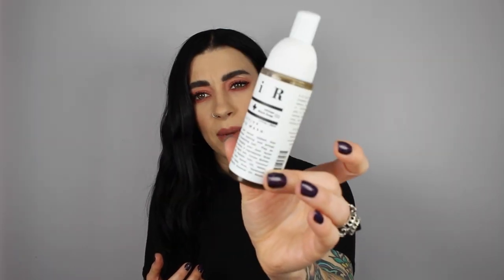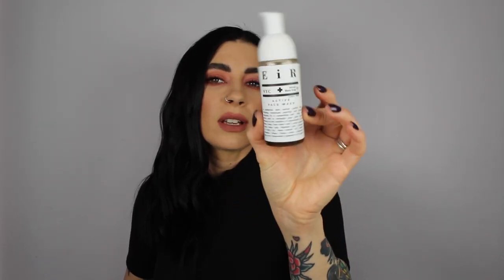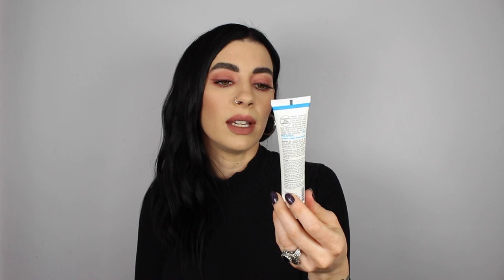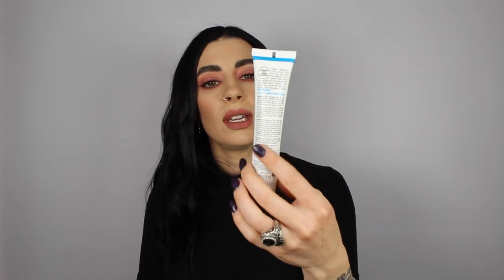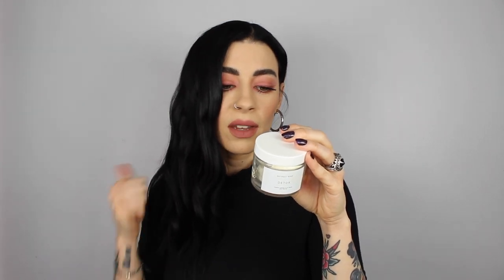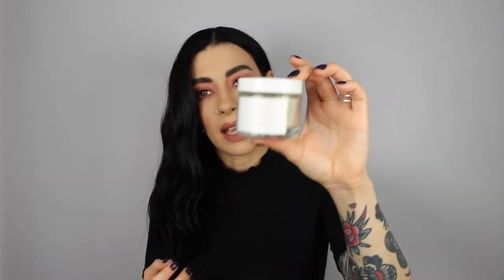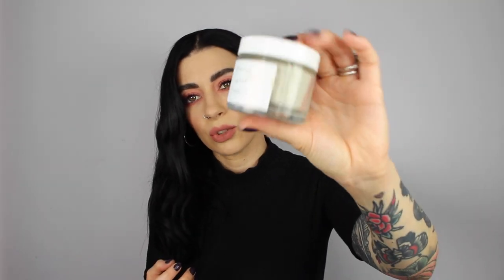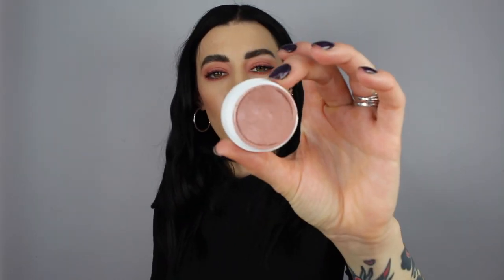OBSESSIONS | Quarantine edition ft Vegan Beauty, Jewelry & Movie Marathons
With their unique designs and cute gift boxes, they'll make sure your you and your loved ones feel special whether you're with them or sending from afar ​

Products mentioned

Super Shock Shadow

Natural Deodorant

Seoul Sisters Kimchi Spice (Currently, Kimchi Seasoning Mix is out of stock due to high demand but will be available again early May)

Lip Mask

Bandana - sold out in the US sorry!

Books
Mans Seach For Meaning
She’
All products used and mentioned are Vegan and Cruelty Free

These links will take you directly to the product mentioned. Of course you don't have to use them, but I truly appreciate your support if you do. I will NEVER EVER endorse a product I don't love.

Selfie/Thumbnail camera Sony A5100